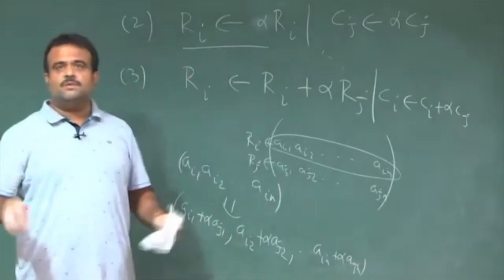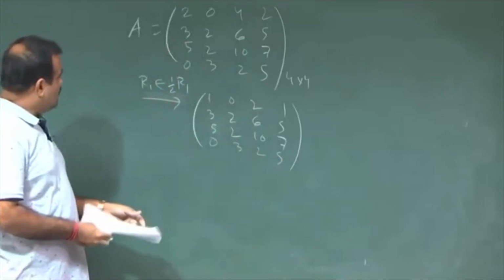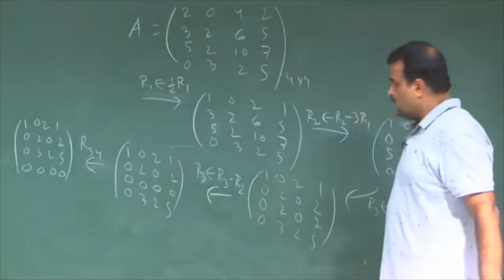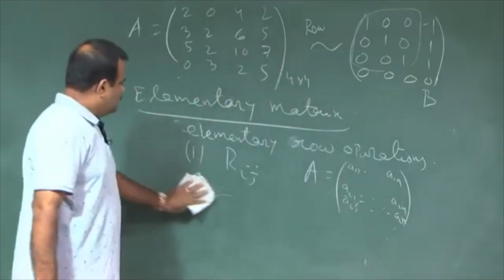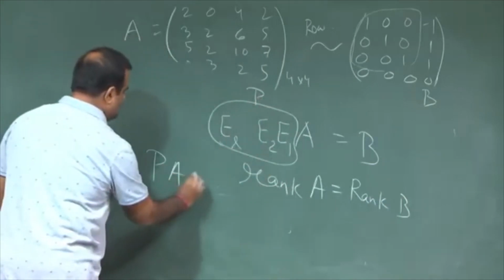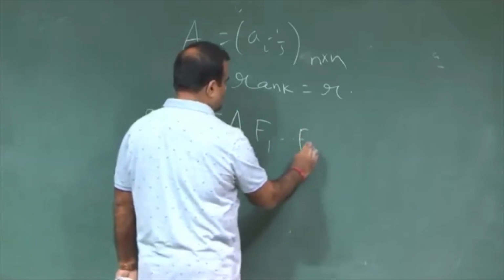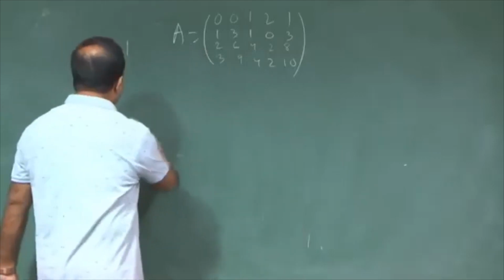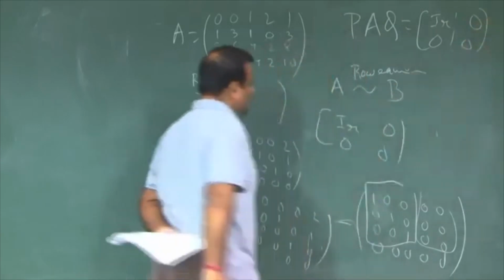Lecture 32: Rank of a matrix (cont....)